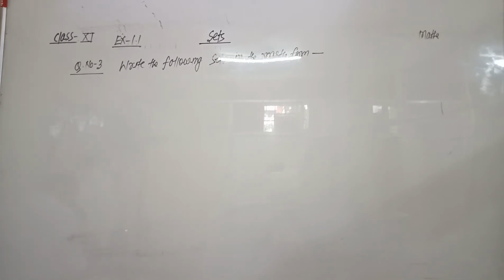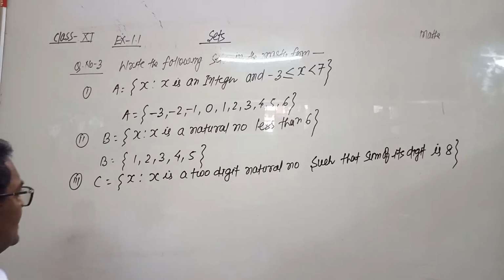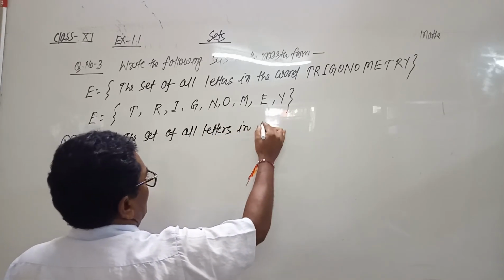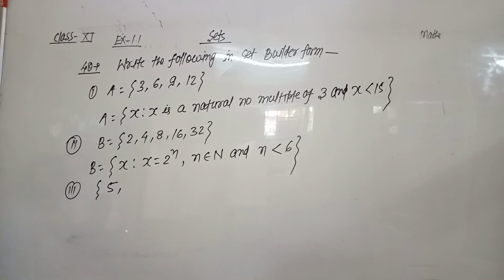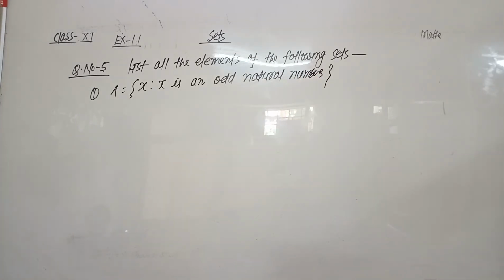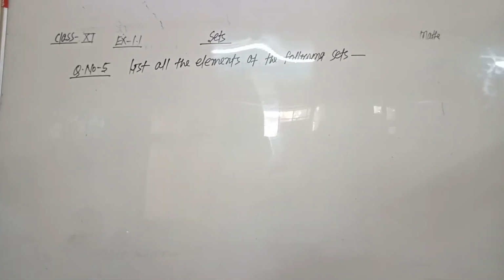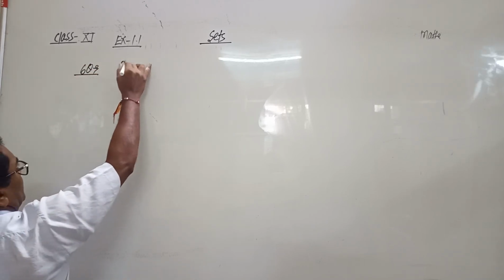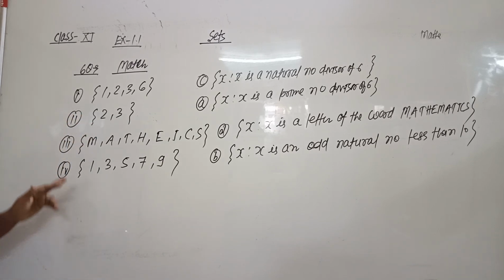Sets | part 3 | class 11th mathematics